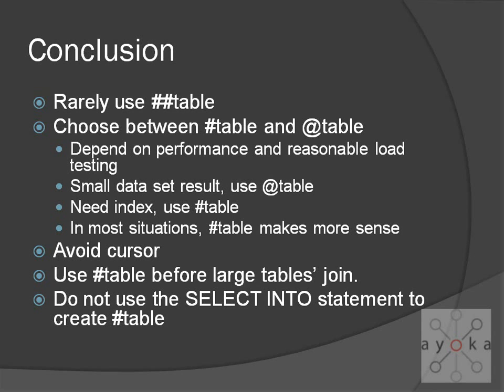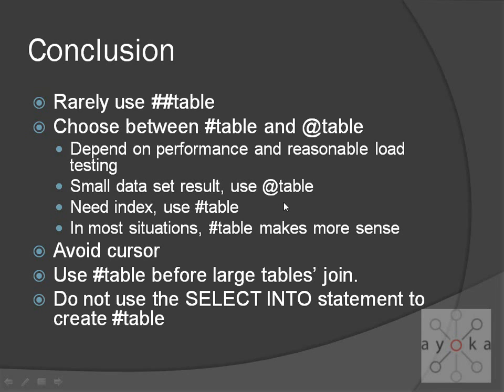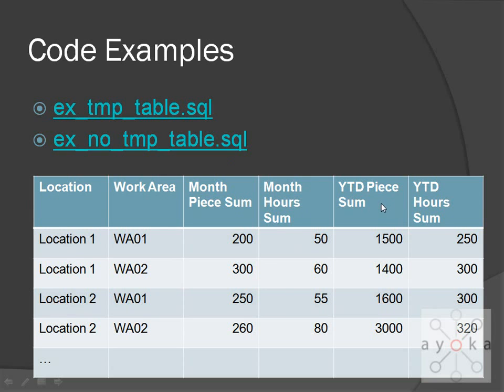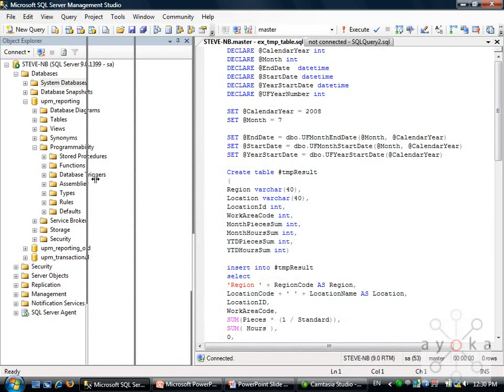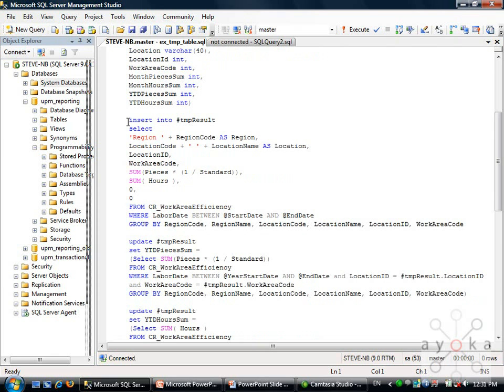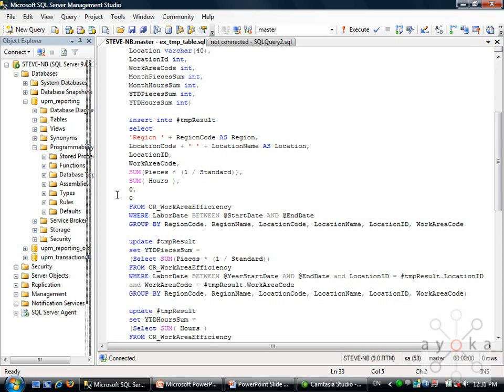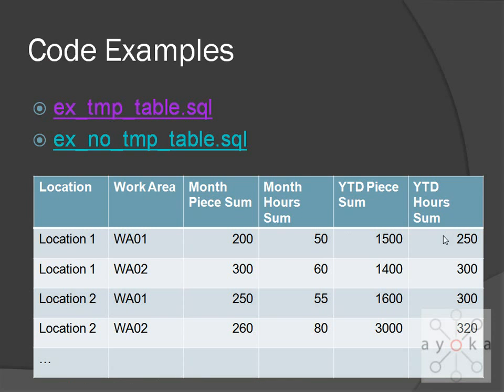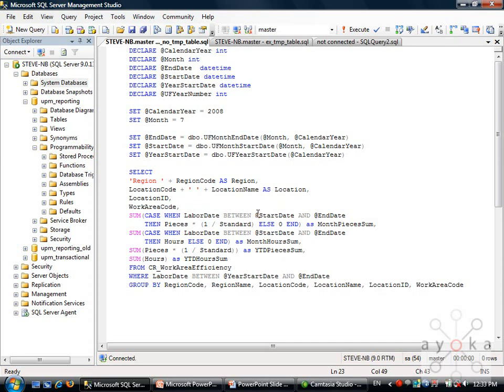SQL Server Tutorial Part 2 Best Practices Ayoka Lunch n' Learn Series